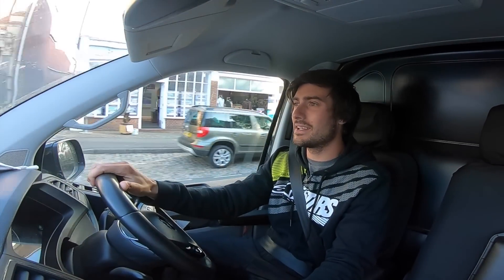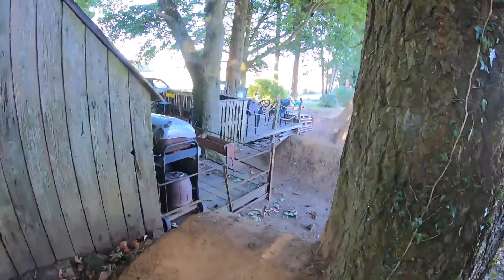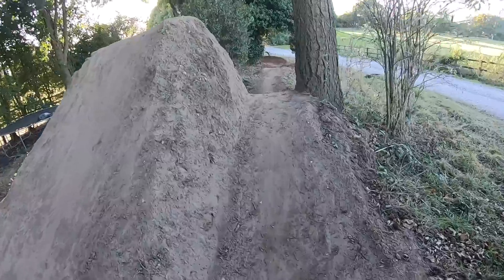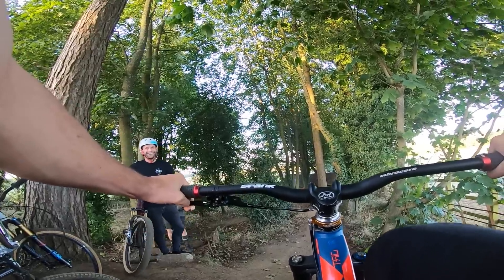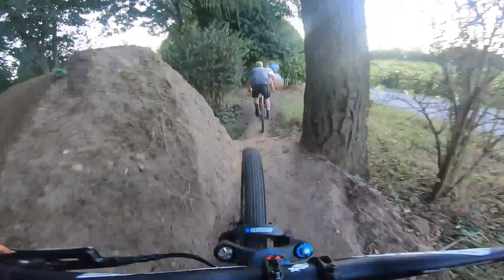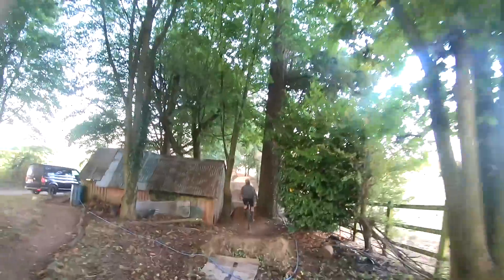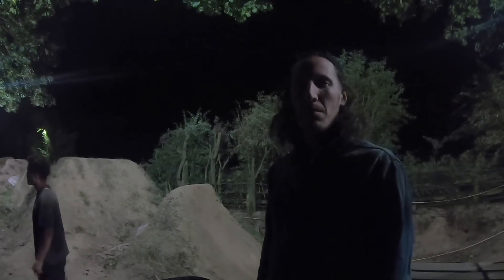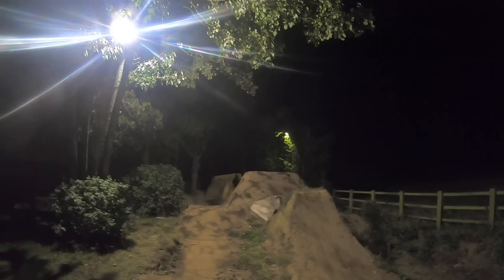Wednesday Night Trails Club VLOG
Every Wednesday we hit the Johnpound up and do gentlemanly things!  Biking, bbq, fire, bb guns and pitbiking.  This week we shred biked into the night!!  Thumbnail photo by Syo Van Vliet